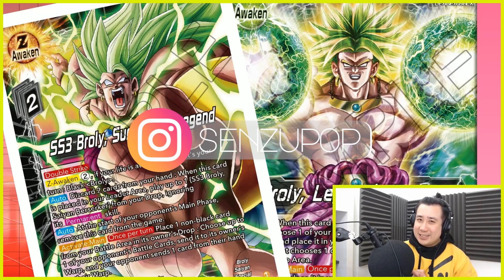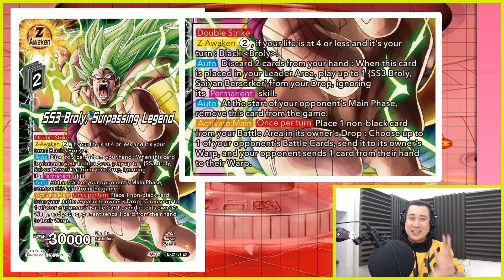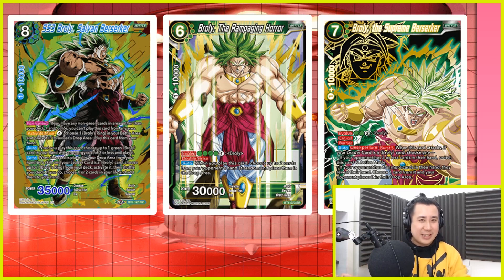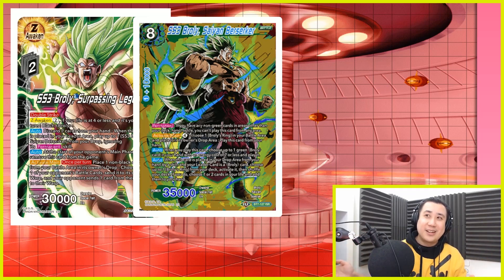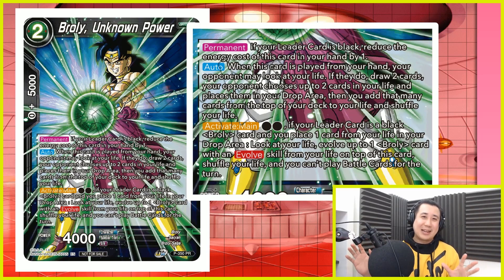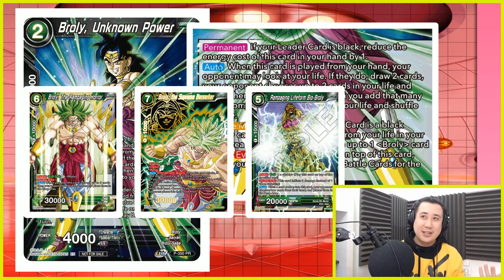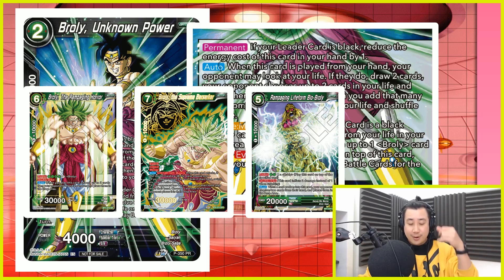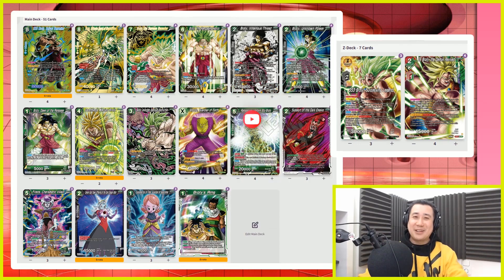BLACK BROLY GOES SS3! - Zenkai Boost Deck Profile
//DECK LIST

//leader
1 Broly // Broly, Legend's Dawning (p-068 pr)

//deck
2 Broly's Ring (bt1-081)
3 Supreme Kai of Time, Guardian of Spacetime (sd14-05)
4 Demon God Towa, Offering of the Dark Dragon Balls (bt13-139)
3 Frieza, Charismatic Villain (bt10-075)
3 Support of the Dark Empire (bt16-124 c)
4 Rampaging Lifeform Bio-Broly (bt1-074)
4 Piccolo, Guardian of Earth (bt18-065 sr)
3 Broly, Invincible Agent of Destruction (ex13-18)
2 Deathless Warrior Broly (ex03-16)
3 Broly, Dawn of the Rampage (bt1-076)
4 Broly, Unknown Power (p-350)
3 Broly, Villainous Threat (bt19-139)
4 Broly, The Rampaging Horror (bt1-073_bd)
4 Broly, the Supreme Berserker (bt6-074)
1 Broly, Ultimate Agent of Destruction (bt6-125)
4 SS3 Broly, Saiyan Berserker (bt7-127)

//z-deck
3 SS3 Broly, Surpassing Legend (ex21-31)
4 SS Broly, the Demon Revived (ex21-34)